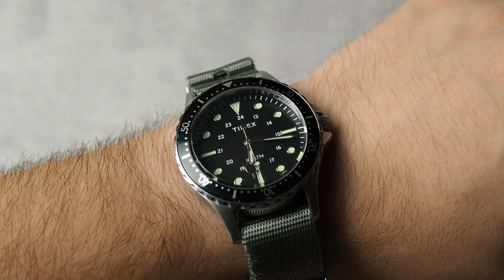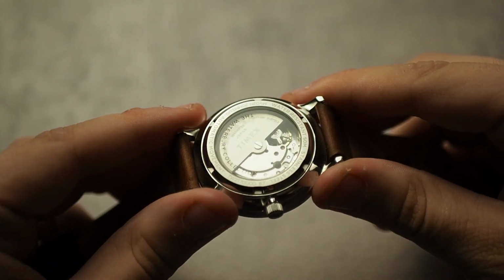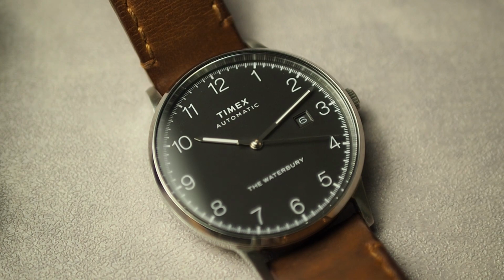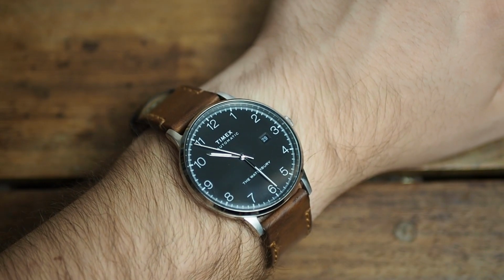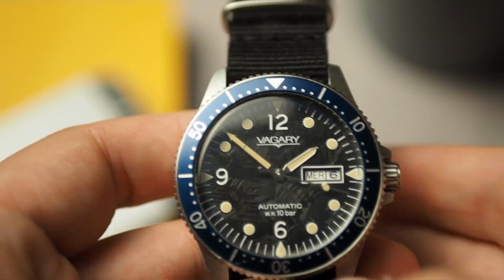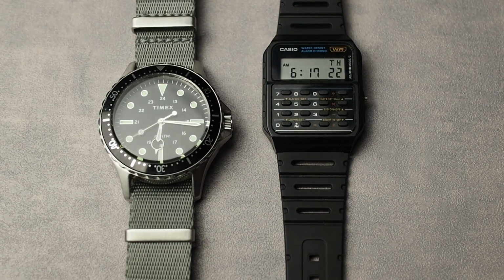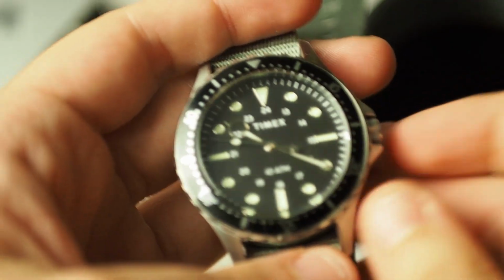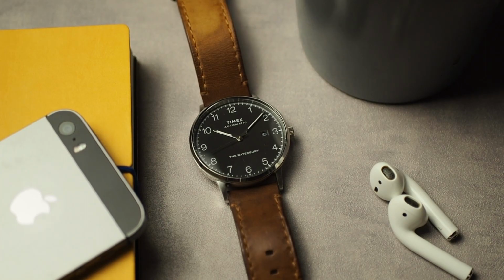Are Quartz Watches Worth It?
Hi everyone, thank you for checking out my video! what do you think about quartz? let me know!

MUSIC
-"travel" by Lukrembo